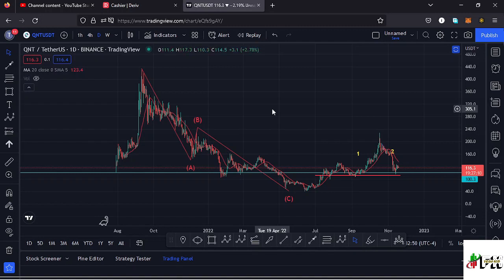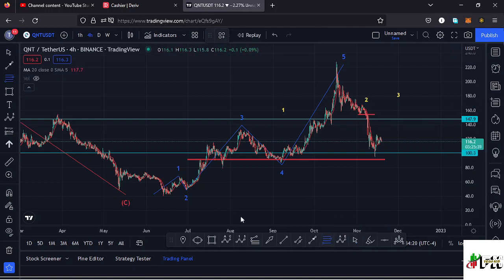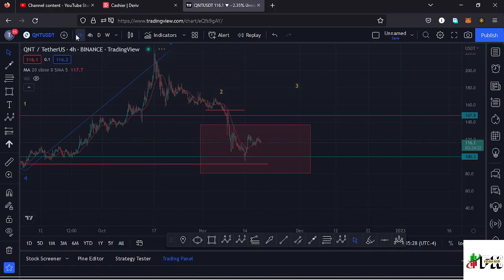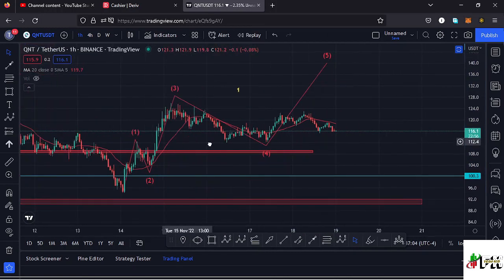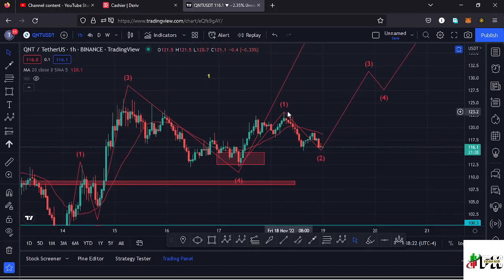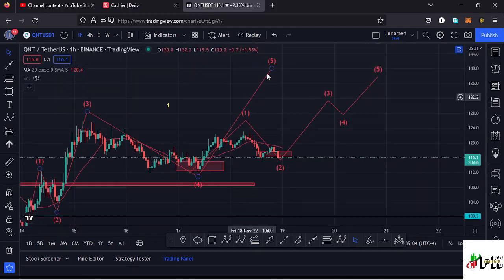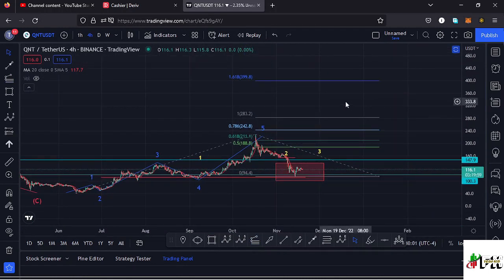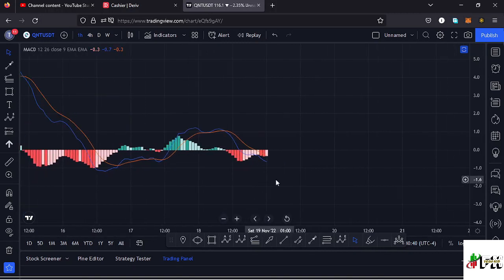QUANT (QNT) PRICE PREDICTION UPDATE!!! ELLIOT WAVES AND TECHNICAL ANALYSIS